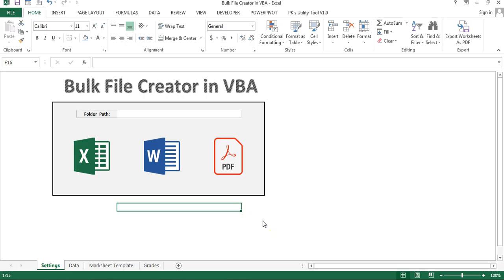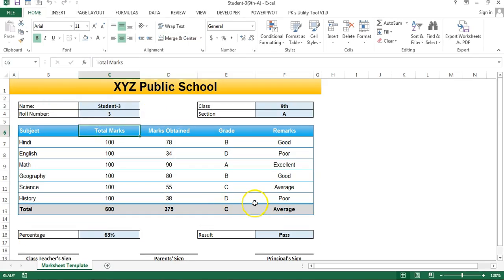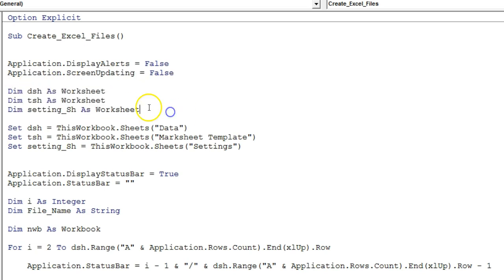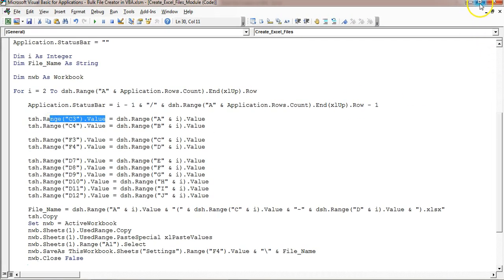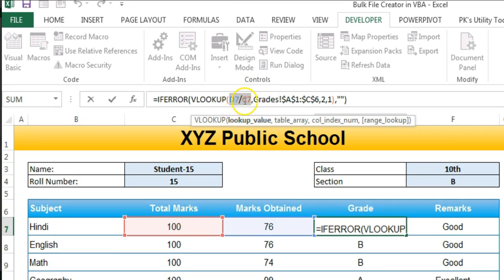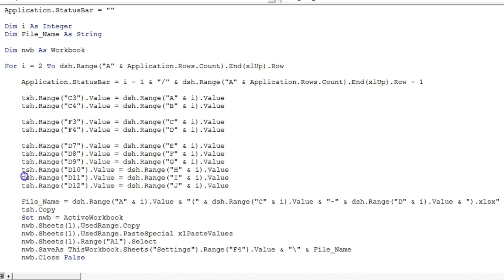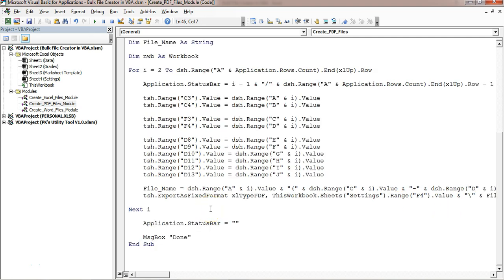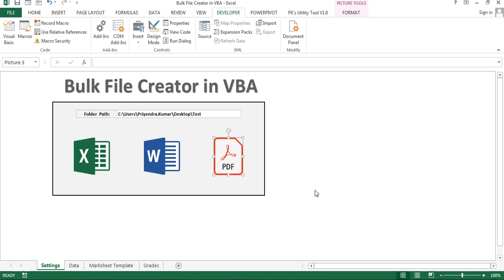Automation: Bulk Files (Excel, Word and PDF) Creator in Excel VBA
Hello Friends,
In this video, you will learn how to create an automation to create the bulk files for Excel, Word and PDF. Here we have used a school mark sheet template. This automation can be used for bulk Invoice creation or any other bulk file creation.